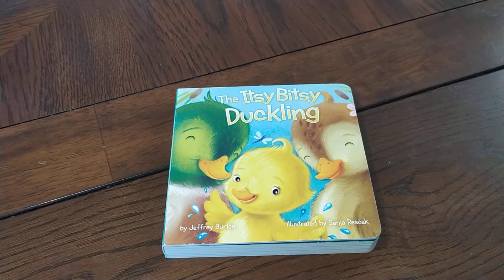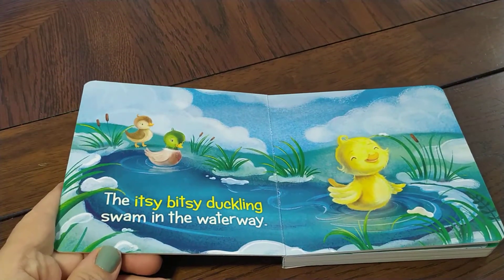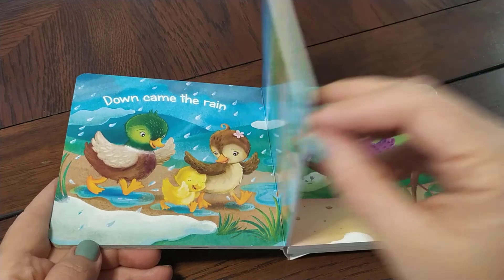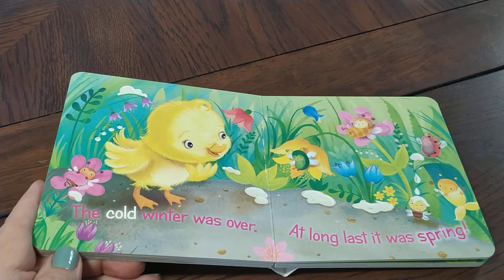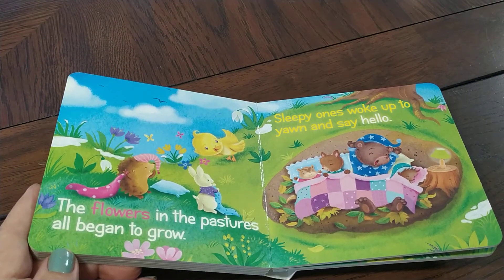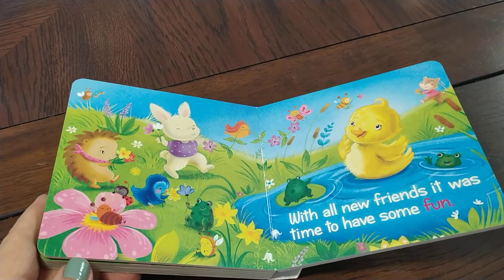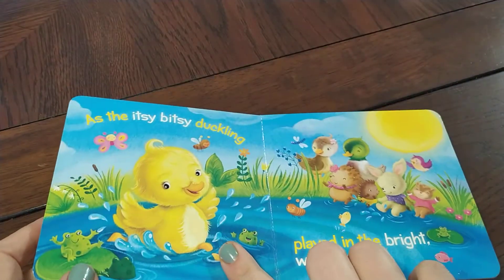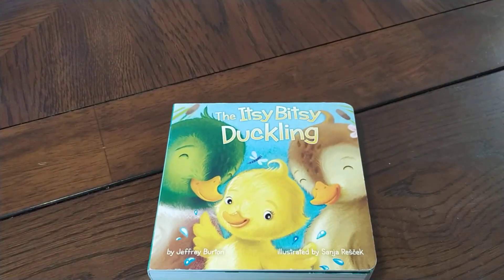The Itsy Bitsy Duckling Read Aloud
Toddler Read aloud book